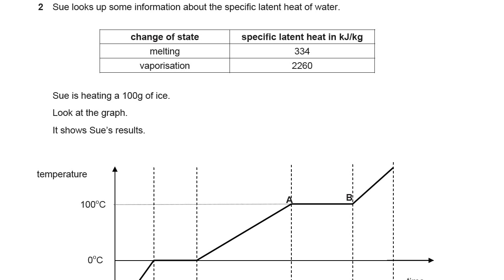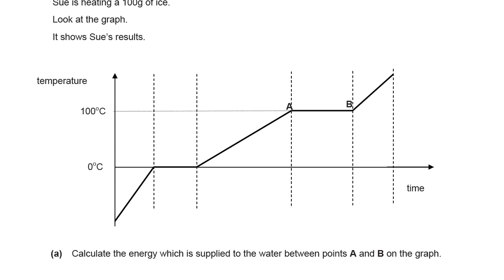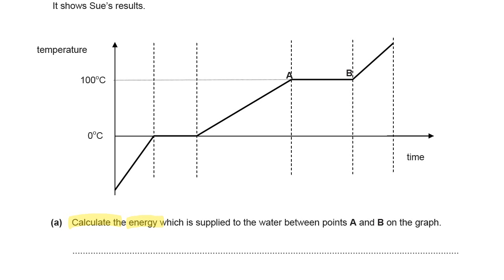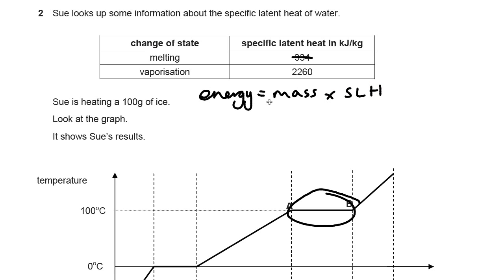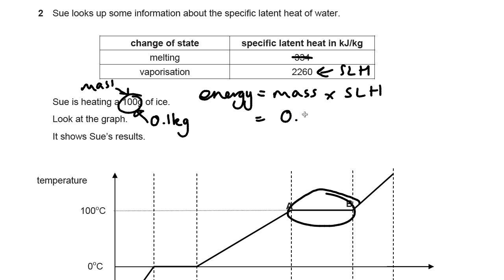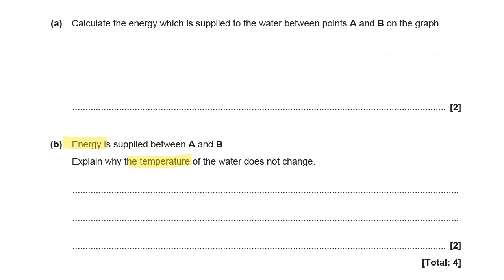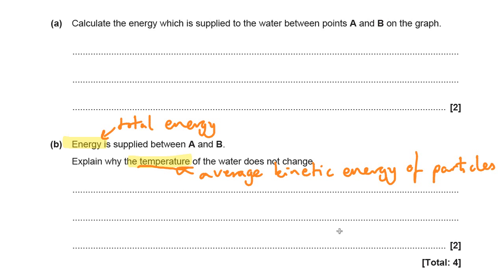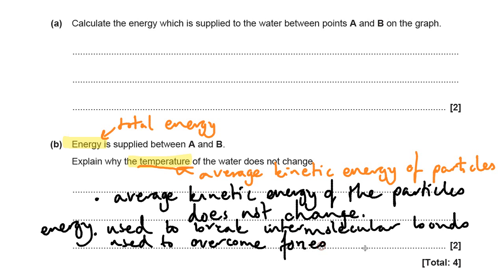Specific Latent Heat - OCR Gateway P1 Q2 - GCSE Physics Revision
Specific Latent heat is the energy transferred to a material as it is changing state, in this case as it is melting, specific latent heat of fusion, and as it is boiling, specific latent heat of vapourisation.